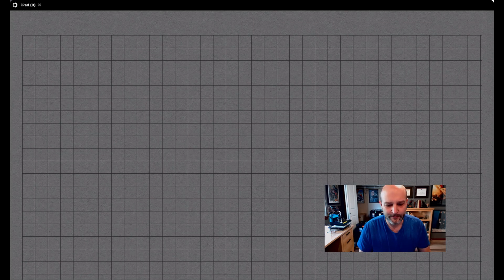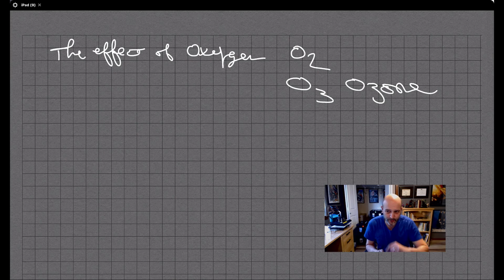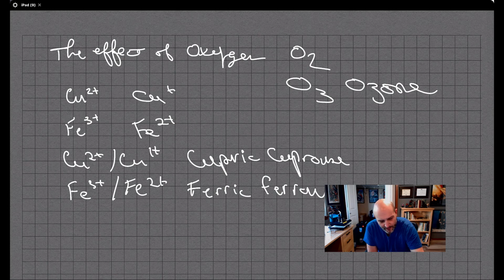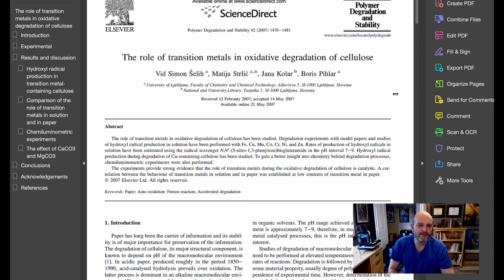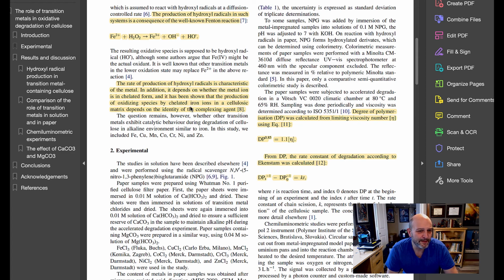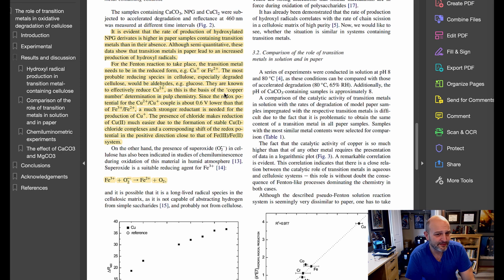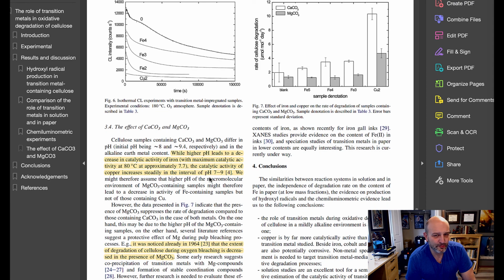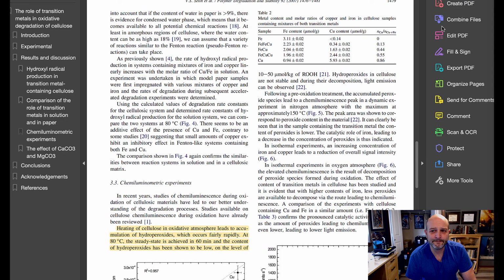The effect of oxygen on comic books.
How exposure to atmospheric oxygen affects your comic books.
At higher temperatures and lower pH it has a great effect.